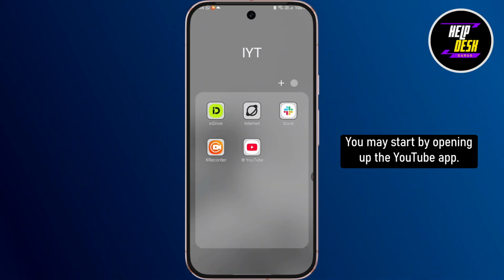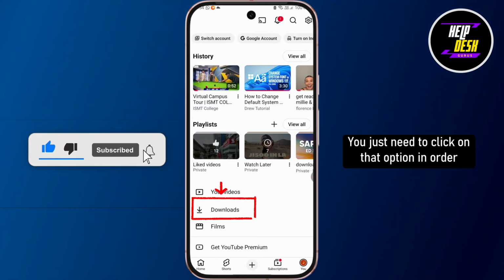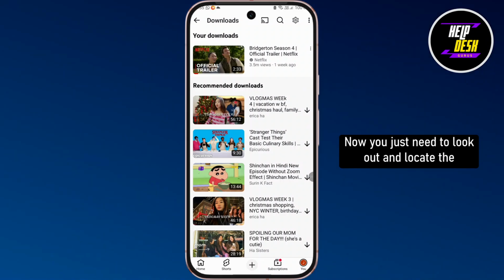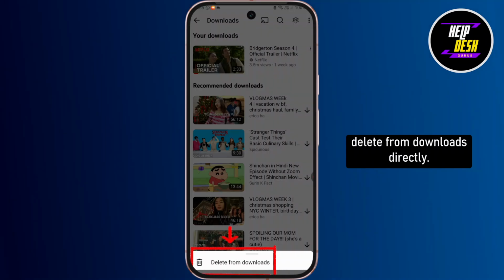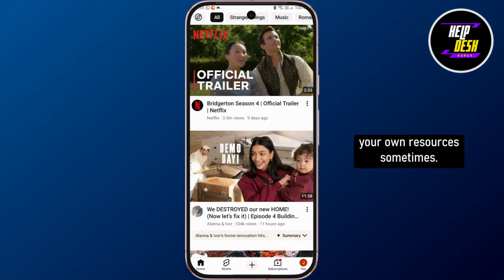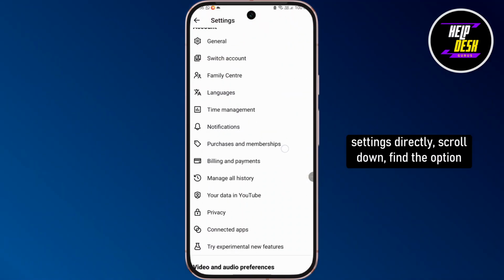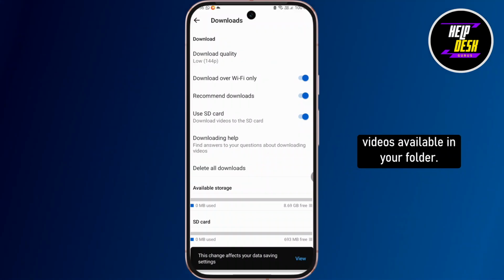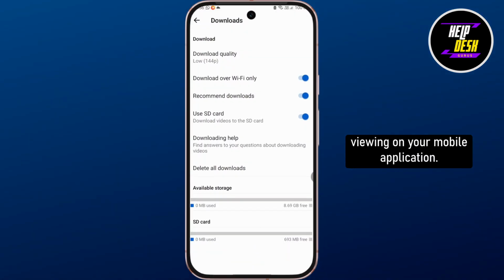HOW TO DELETE YOUTUBE VIDEOS DOWNLOADED FOR OFFLINE VIEWING IN YOUTUBE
If you’re looking for how to delete YouTube videos downloaded for offline viewing in YouTube, this step-by-step guide is exactly what you need. In this tutorial, I’ll explain how to delete YouTube videos downloaded for offline viewing in YouTube using the YouTube mobile app settings. Whether you’re searching for how to remove offline YouTube videos, how to clear downloaded videos on YouTube, or how to free up storage by deleting YouTube offline downloads, this video covers everything clearly and easily.

In this video, you’ll learn:

How to delete downloaded YouTube videos from the app
How to remove offline videos on YouTube step by step
How to clear YouTube downloads to free up storage
How to delete individual or all offline videos in YouTube
How to fix YouTube downloads not deleting properly